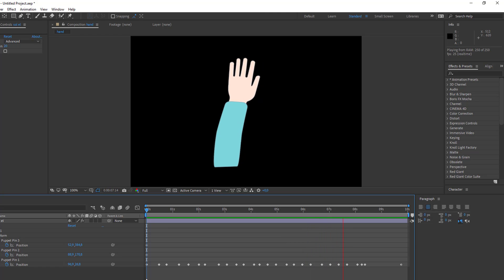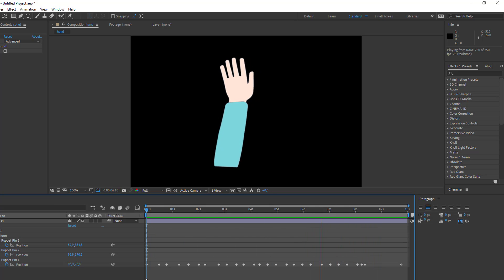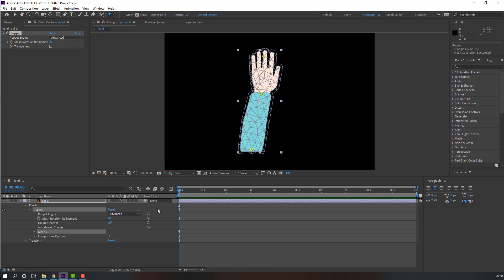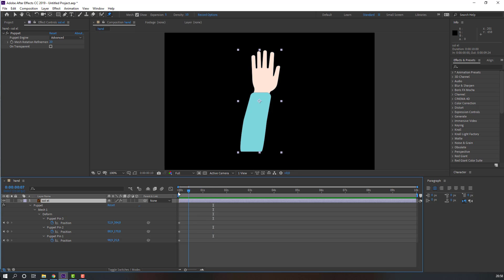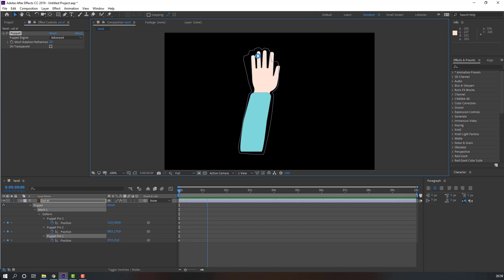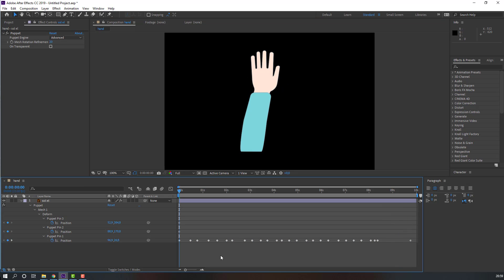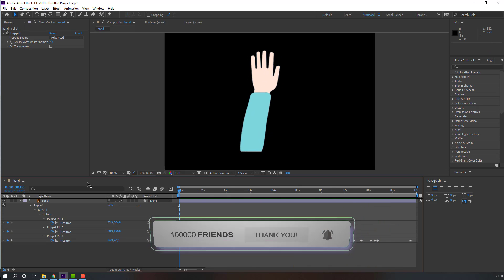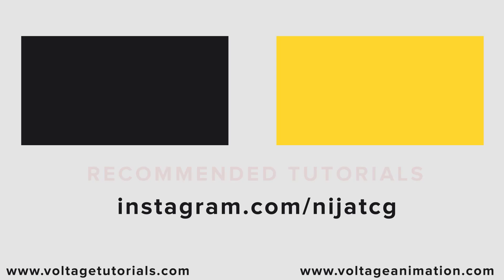Realtime Animation Puppet Pin Tool in After Effects Tutorial